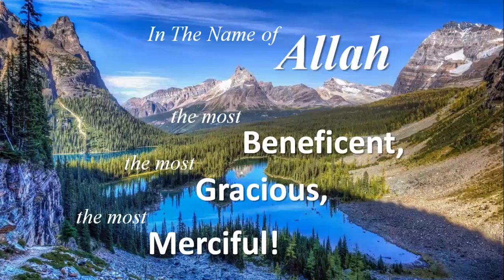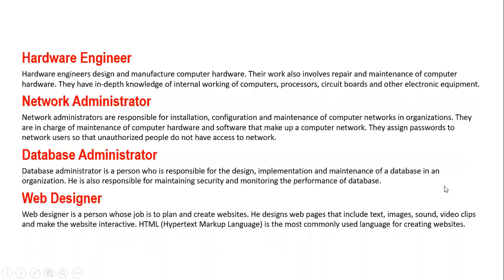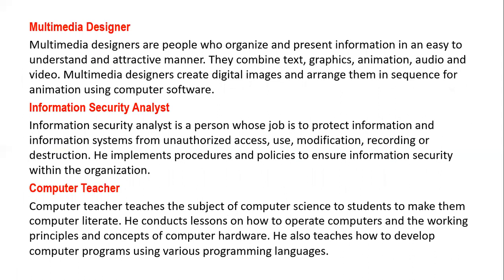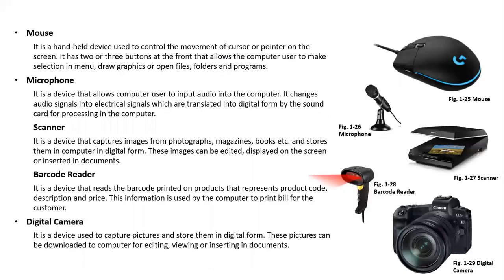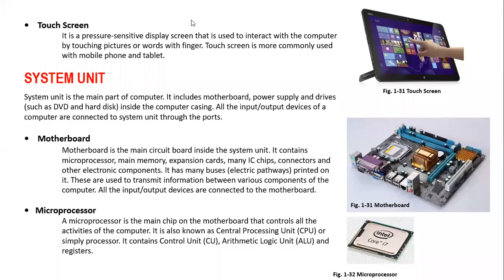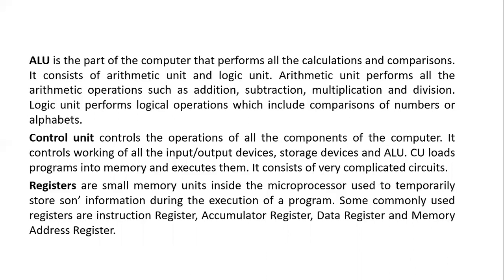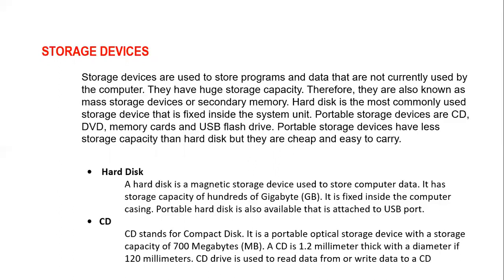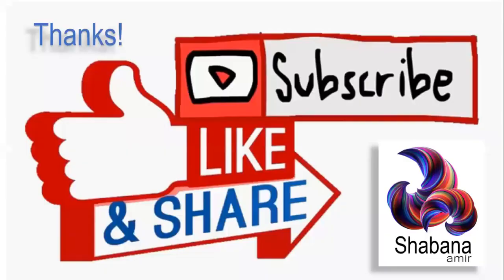Computer Science Grade 9 (nbf) Chapter 1 Part 3